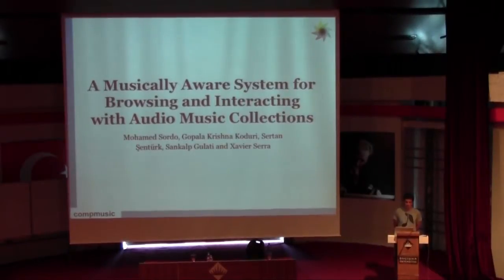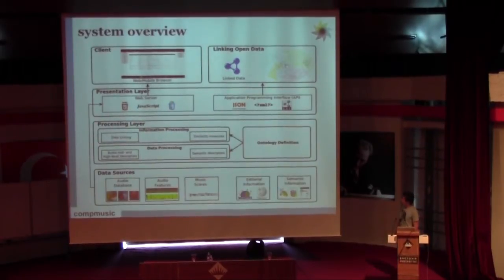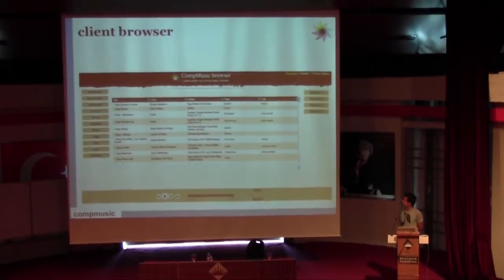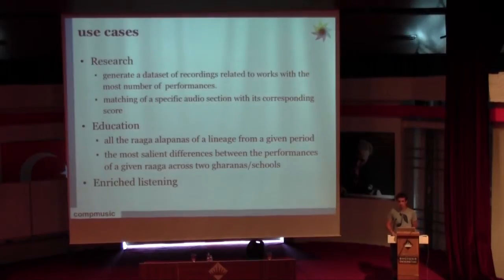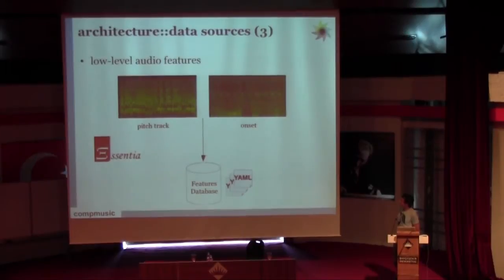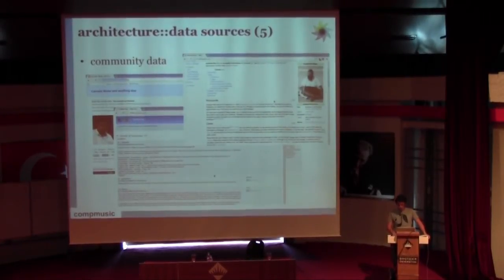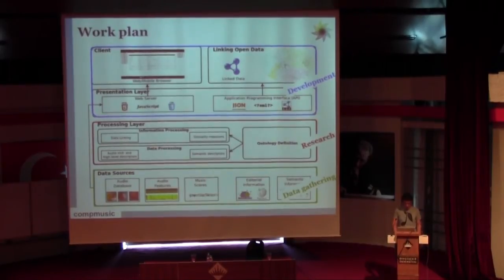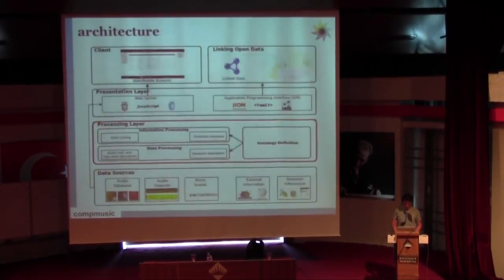A Musically Aware System for Browsing and Interacting with Audio Music Collections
Presentation by Dr. Mohamed Sordo on "A Musically Aware System for Browsing and Interacting with Audio Music Collections" at the 2nd CompMusic workshop, in Istanbul (Jul 12-13, 2012).